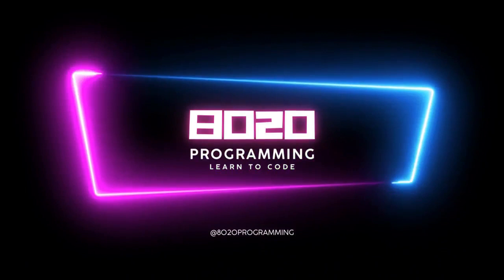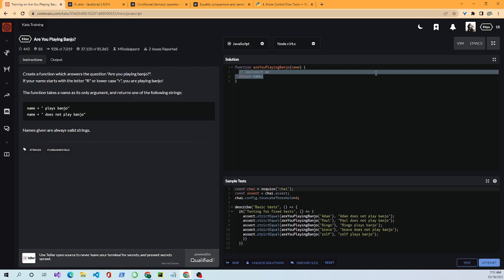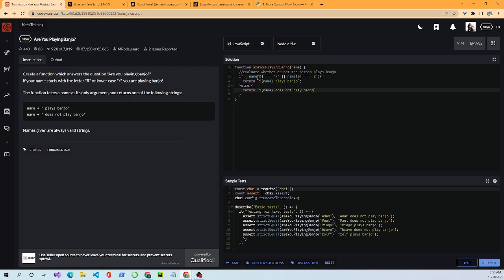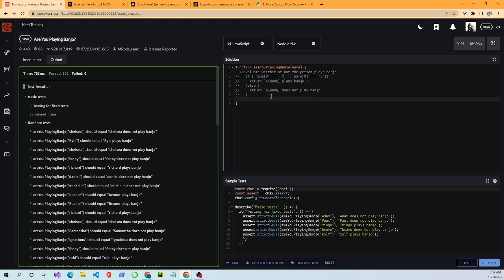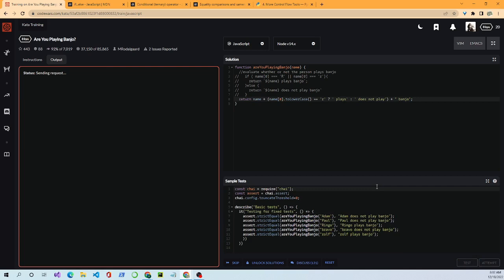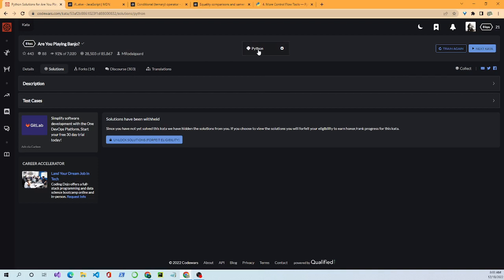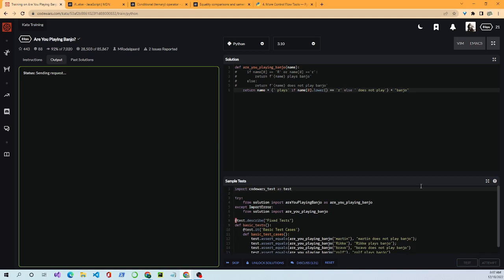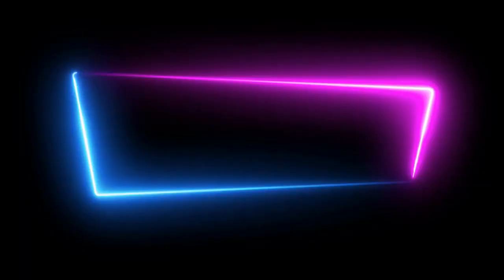Are you playing Banjo? Let's find out with Javascript and Python...Learn to Code by Solving Problems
Are you struggling to learn to code? Do you have an idea for a great app and want to learn the skills to make it real? In today's video, we find out if you are playing banjo. Join us to learn about functions, variables, strings, string slicing, if/else conditional statements, the PREP problem solving method. This is beginner friendly and assumes no programming knowledge.

If you're not a member yet, join me and start training